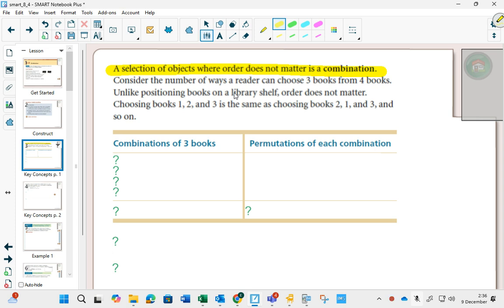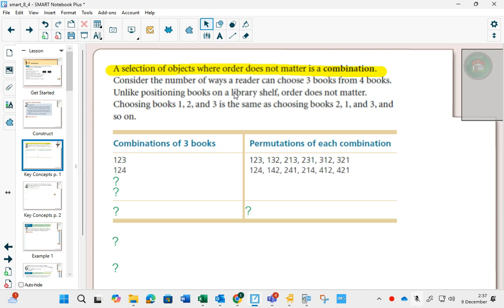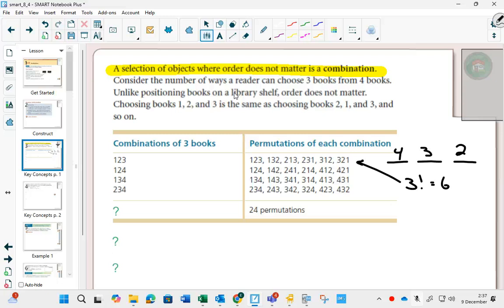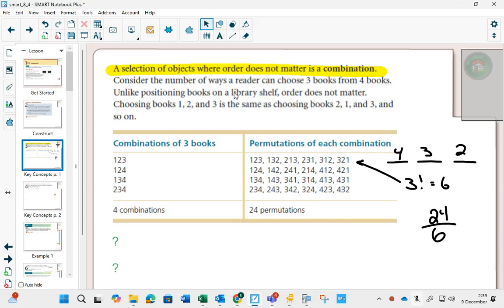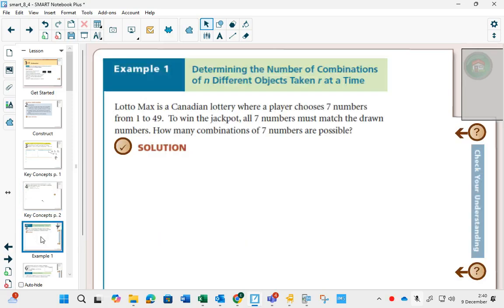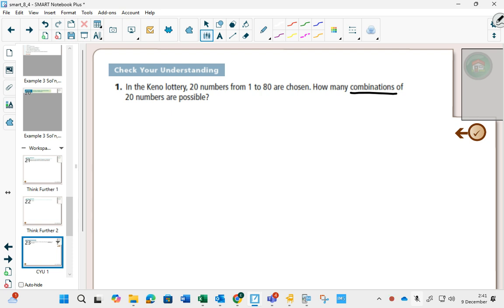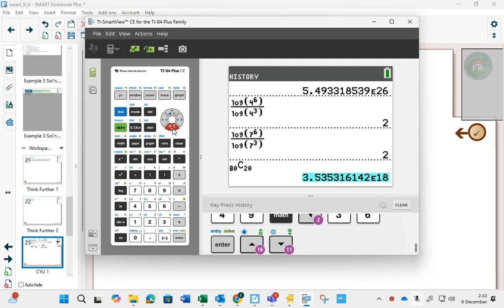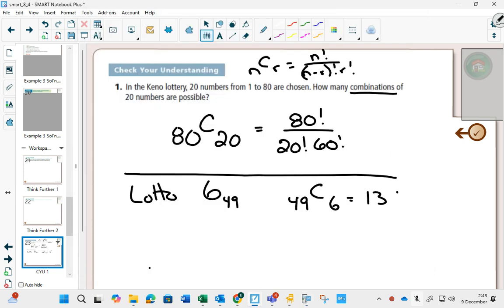40SP P6 8 4 Example 1